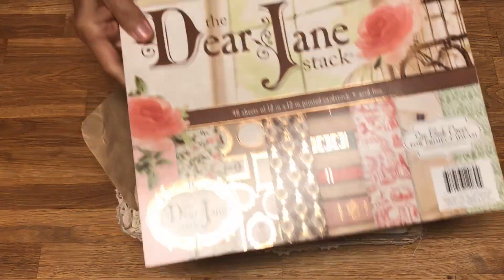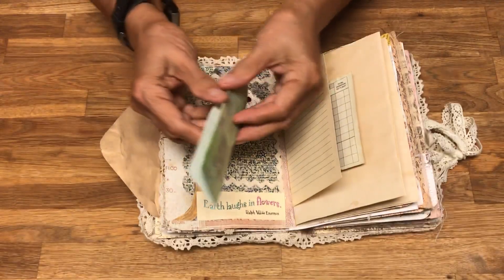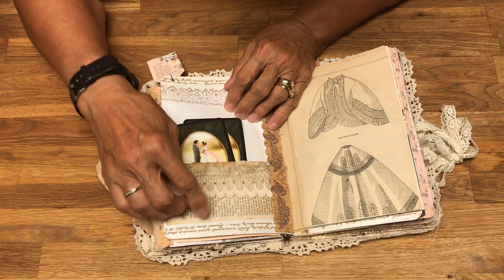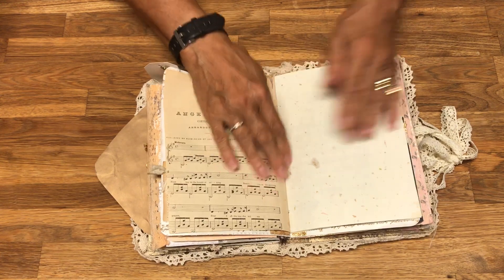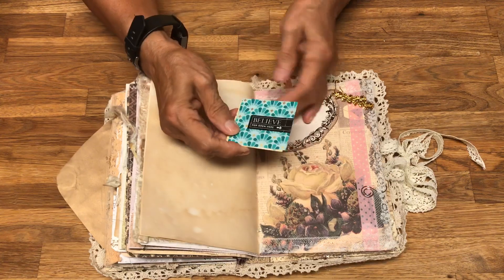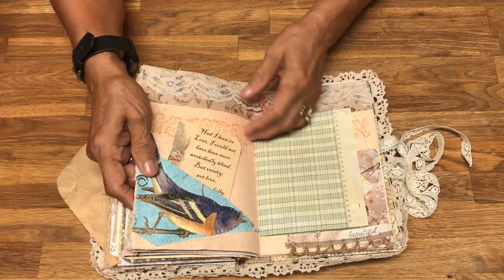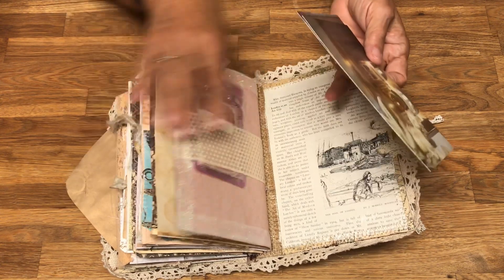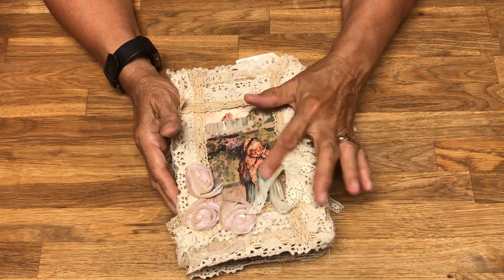Two Doves Junk Journal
A very lacy dainty journal, a picture of a young girl holding a dove adorns the front, picture has been preserved with mod podge and a krylon clear sealer.  layers of various lace surrounded by cheese cloth, all lightly prewashed and stained.  Here are the dimensions:

8 inches by 5 1/4 inches, 1 1/2 inch spine coated with a gold flecked knitted wool picked up in a fabric store on Berwick Street in London.  Back side has a gold tinted paper and trim.  The book closure is with lace and a Tim Holtz post.  45/90 pages,  30 spots for journalling,  24 removeable tags, several book pages from books printed in 1800- early 1900's, one is laminated to preserve.  Jane Austen theme inside, lots of sewing and addition of lace and other trims. Additions that wouldn't fit inside the book will be in the back of the book or included in packaging.  You will be pleased with this vintage journal sewn with wax threads and detailed with a perfectionist's eye.

Name of store:  Yesterdaysstash
Gold trimmed tags from:
DCWV - the Dear Jane stack